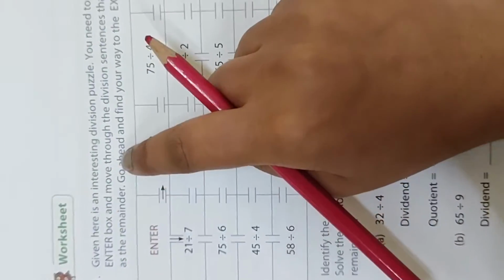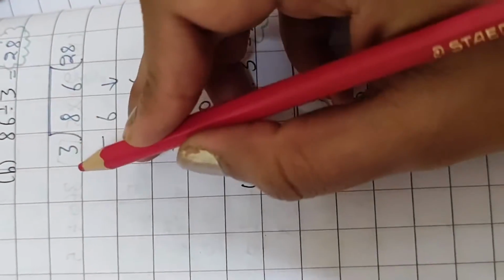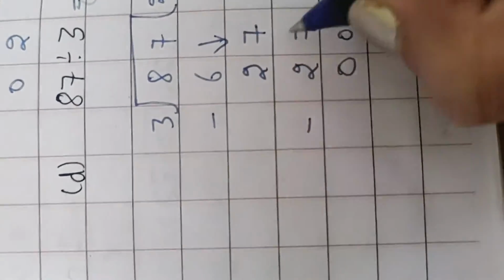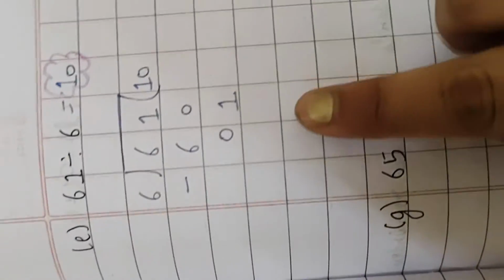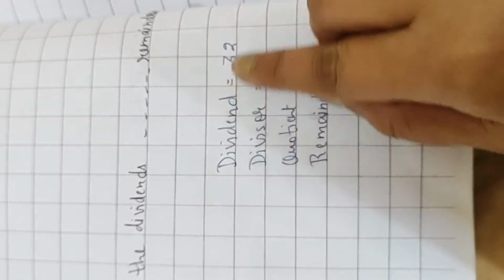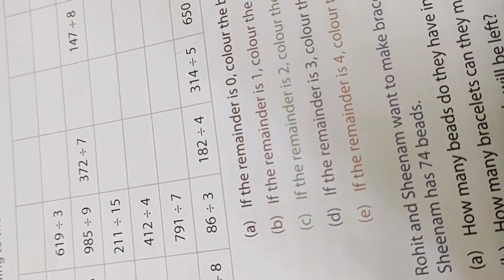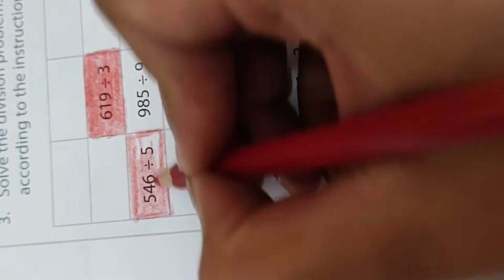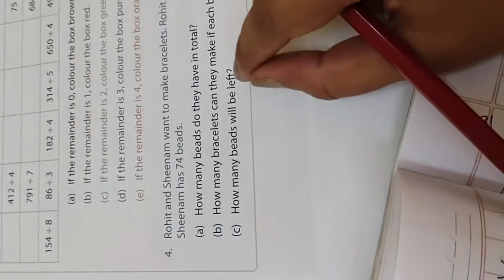5 November,2020, class III, worksheet -13 explanation